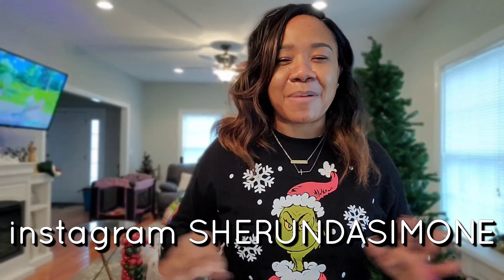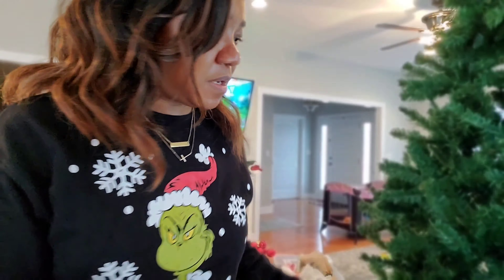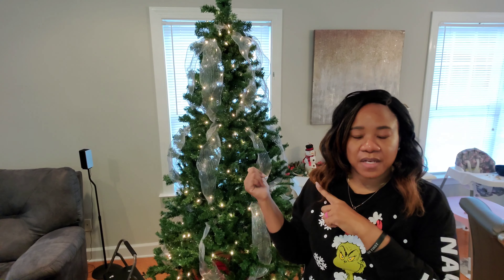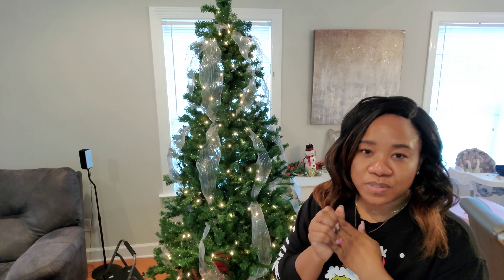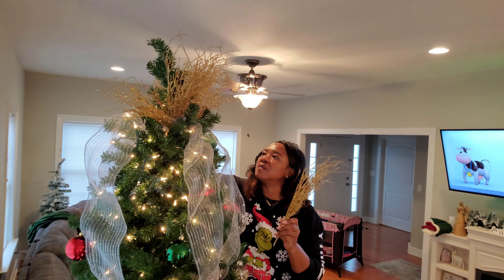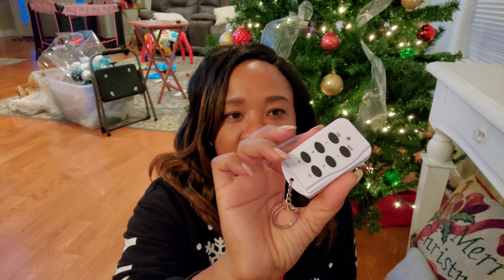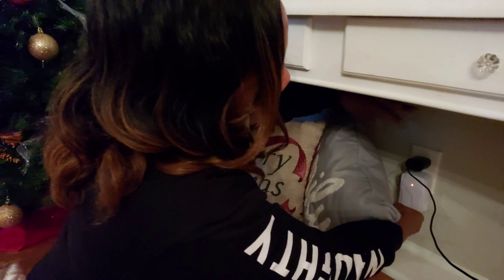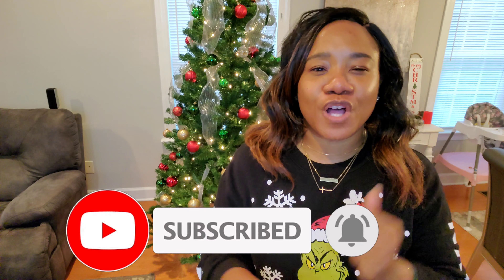Vlogmas 2020 Day 1 - Fun with my Kids| SHERUNDA SIMONE | Daily Vlogs | Christmas Tree Decorating 🎄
vlogmas2020

Hello!
Merry Christmas! Welcome to Vlogmas 2020 with daily uploads until Dec 25!

Who is excited? This girl!

Thank you for all the support of my channel and instagram ❤

On December 25, 2020 I will giveaway an electronic Amazon gift card 😀 worth $50 to 2 TWO of my amazing subscribers!

2. leave an authentic comment on EACH of my vlogmas 2020 videos ☃️

That's it!

Must be 18 or older to participate.
Winner will be announced on Vlogmas Day 25, 2020 and will have 24 hours to claim the prize.

Christmas 🎄 Tree 7.5 feet long

😀 Remote Set (Lowe's)